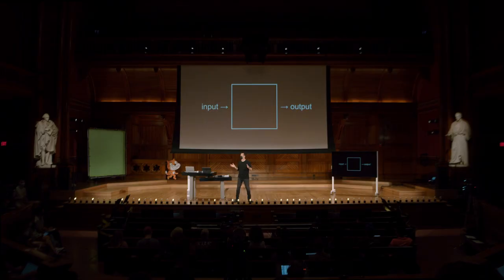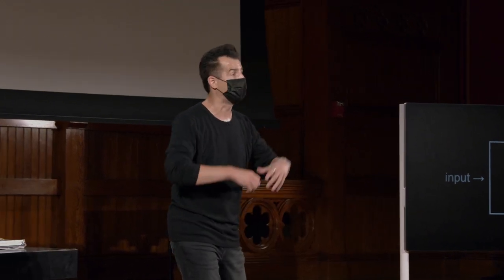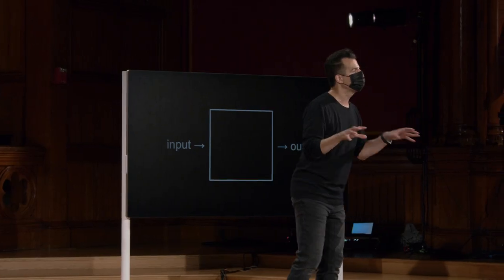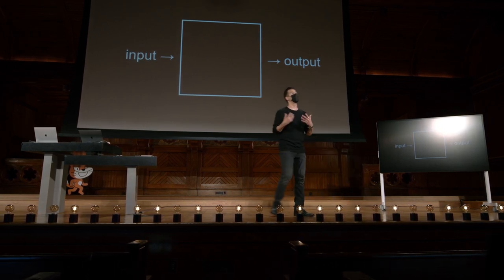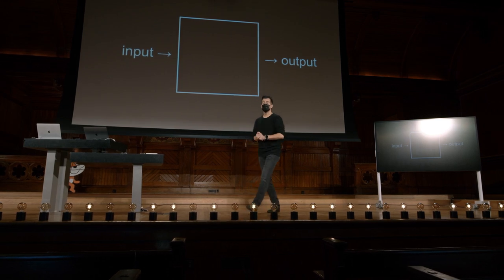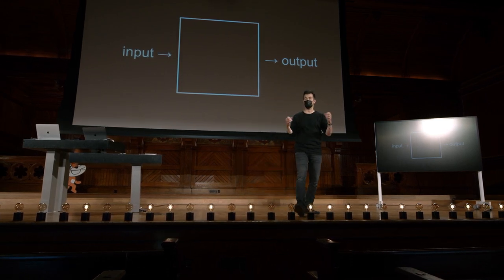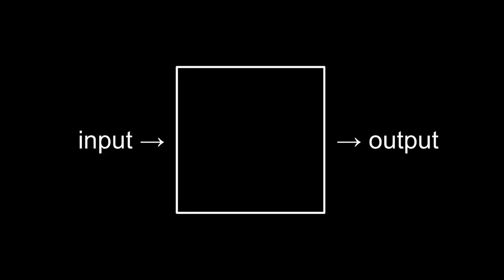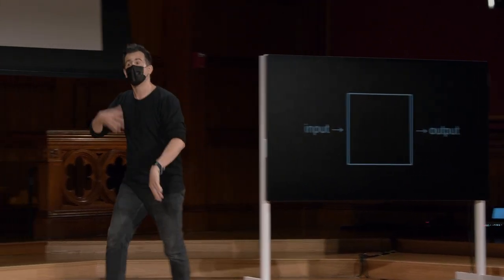Semana 0 - Scratch - Perguntas sobre representação [DUBLADO] - CS50 2021, Universidade Harvard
Para pular a introdução:
0:42 Perguntas sobre representação